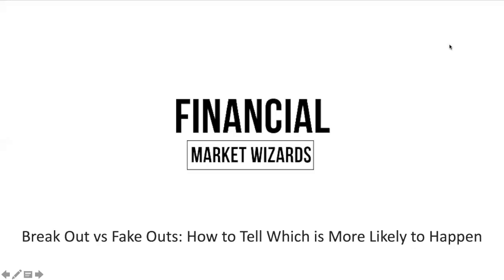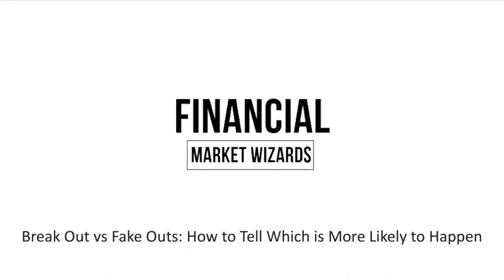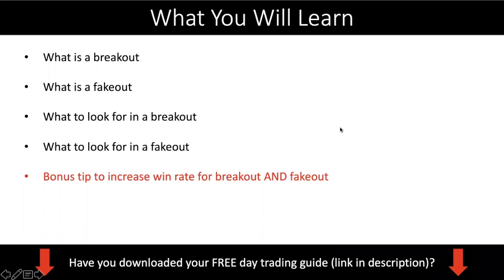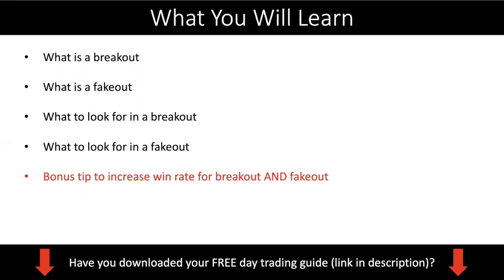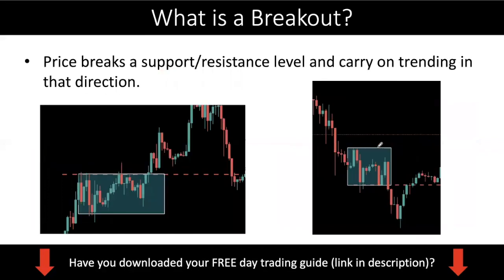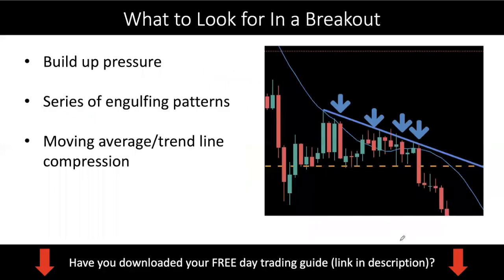Fakeout Versus Break Outs: How to Tell Which is More Likely to Happen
In this forex trading tutorial vide, I go through some distinct features about fakeouts and breakouts so that you can differentiate between the two. Being able to tell if price is likely to do a break out or fake out is a very useful skill that takes practice to master...but once you nail it down, it can make you a ton of money.